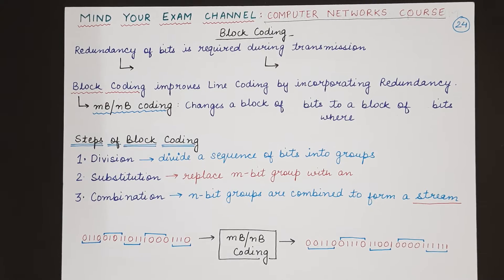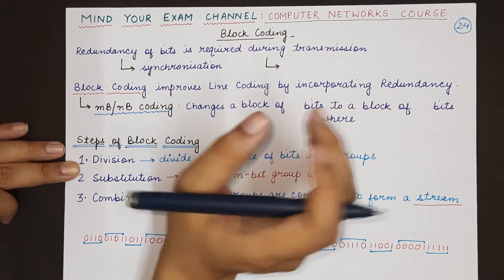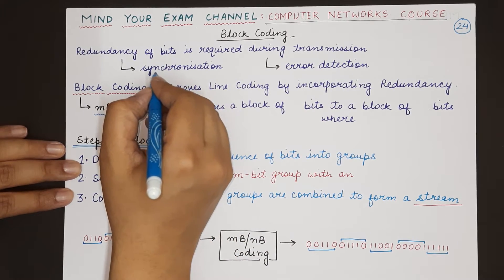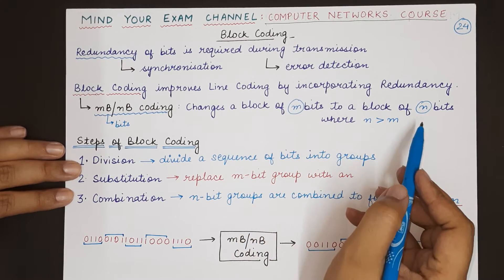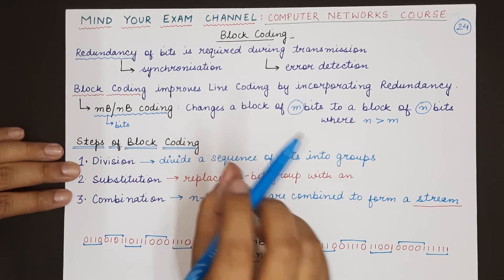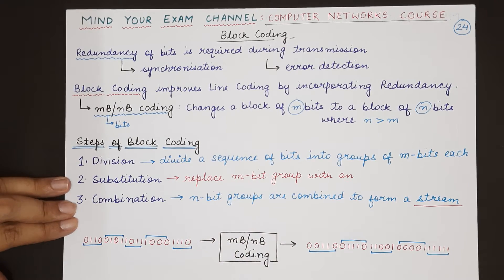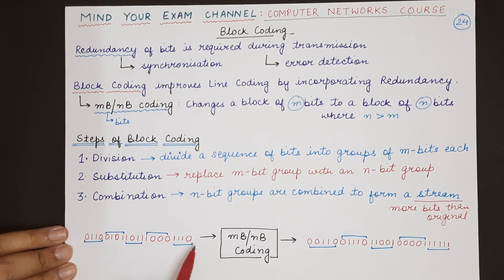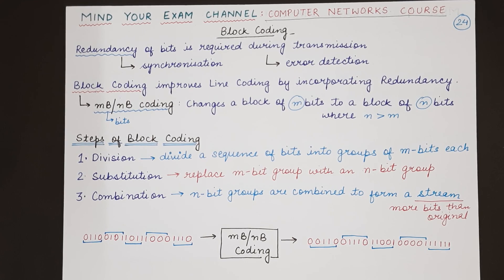Block Coding in Digital Communication | Computer Networks Course | Lecture 24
Lecture 24: Block Coding Techniques in Digital Communication